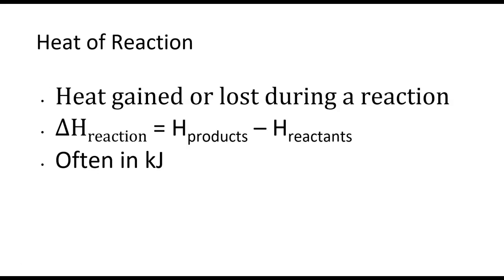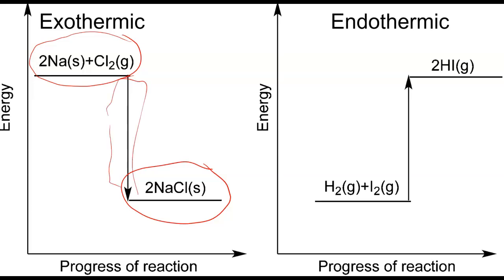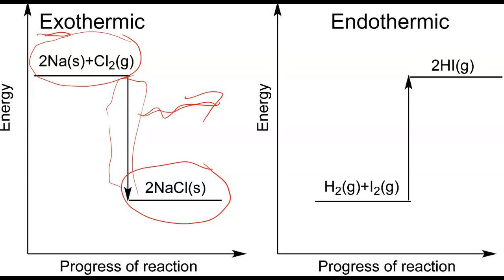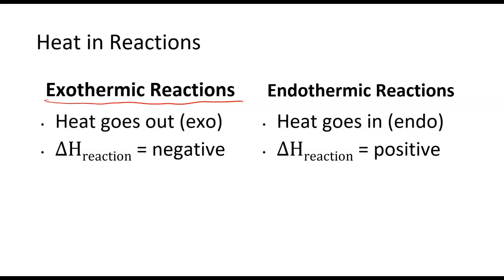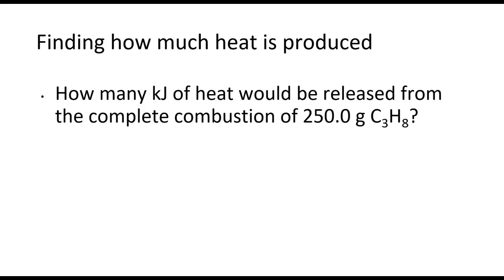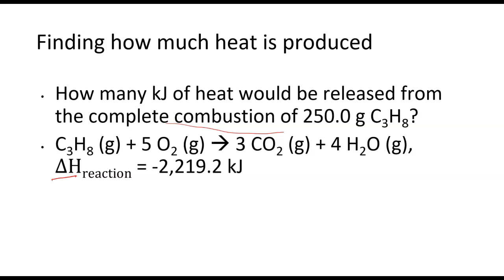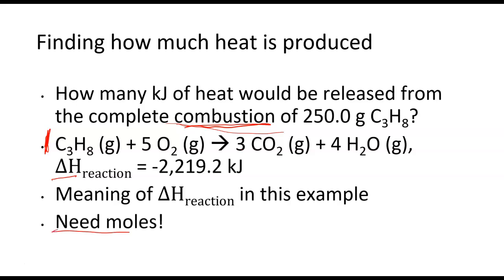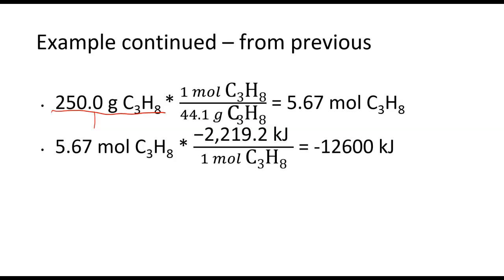Heat of Reaction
What is an exothermic or endothermic reaction? How can we use the enthalpy (or heat) of a reaction to find the energy in kJ released by a specific reaction?